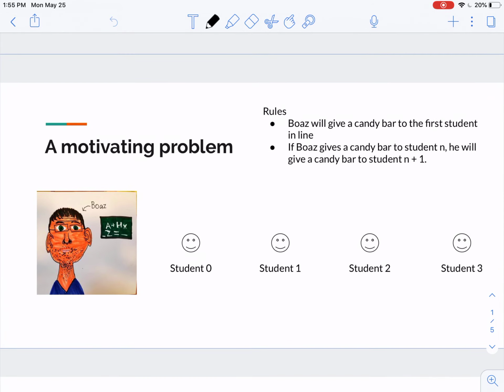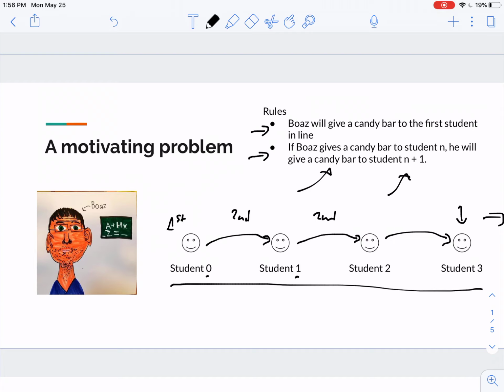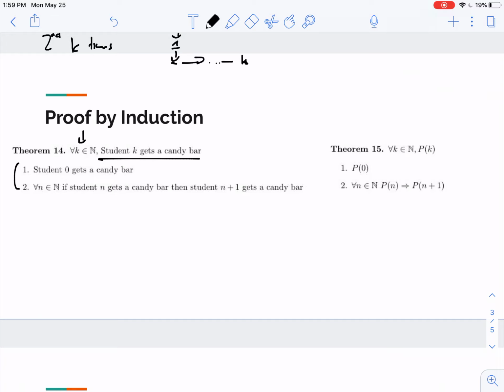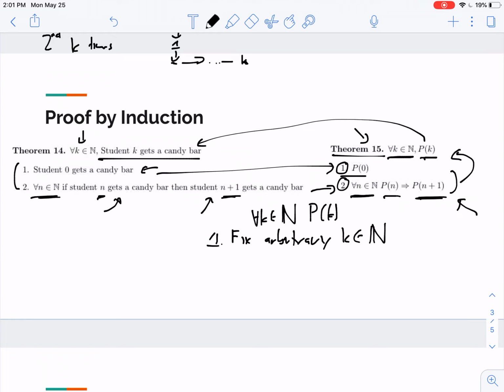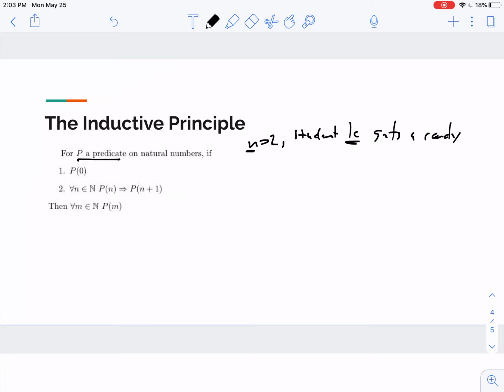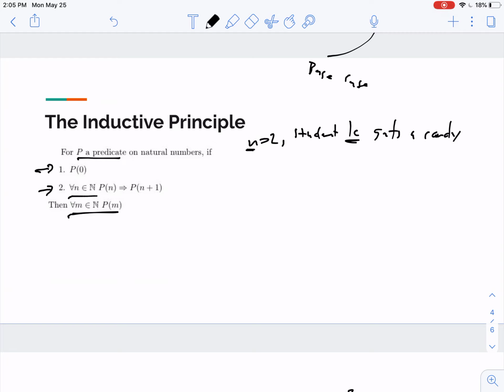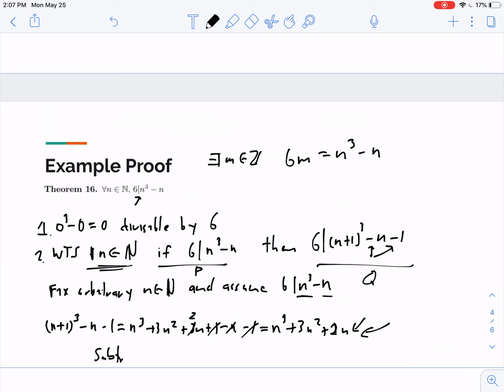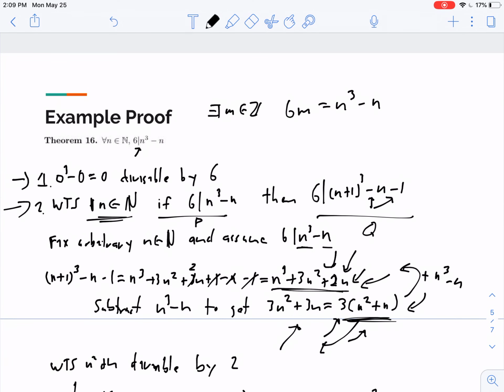Week 2, Video 3